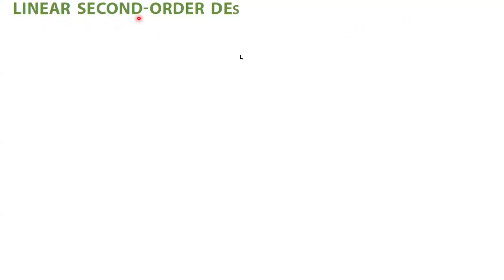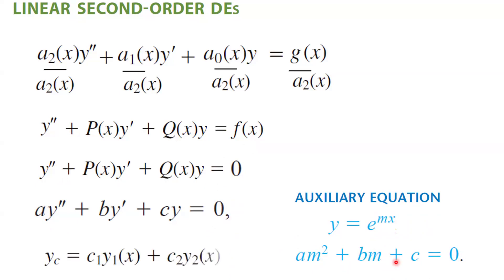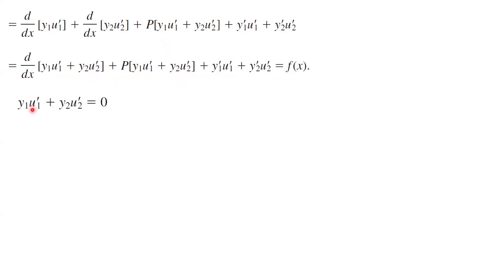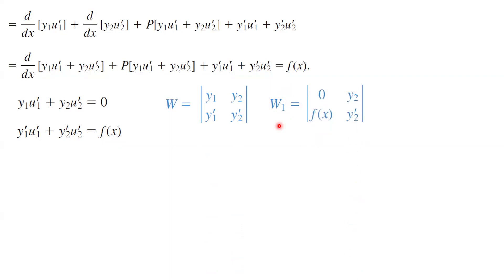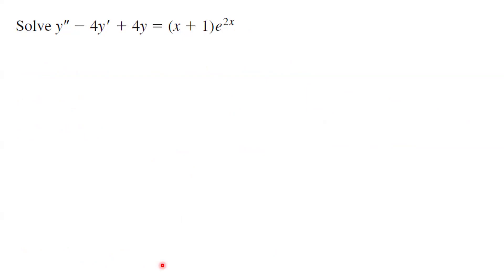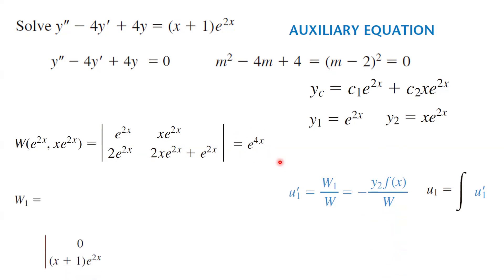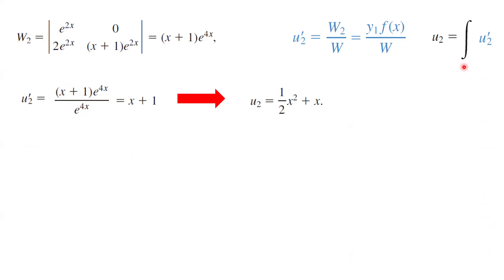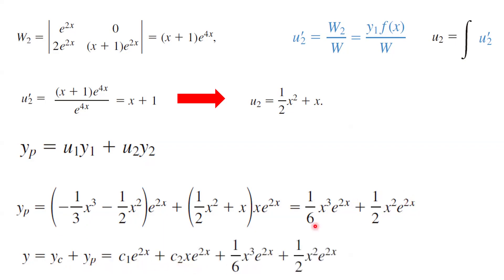Variation of Parameters Method, Auxiliary Equation, Complementary, Particular, Wronskian, Example